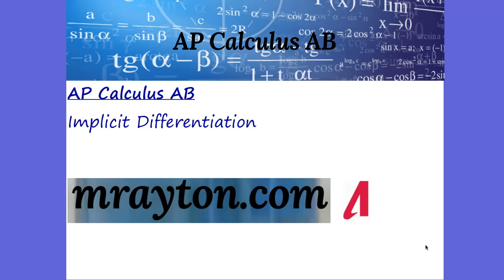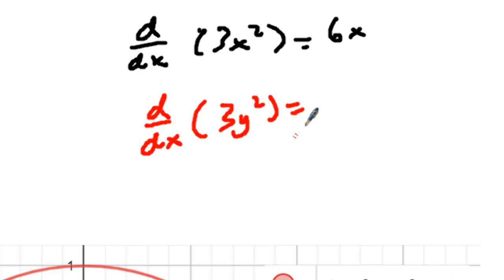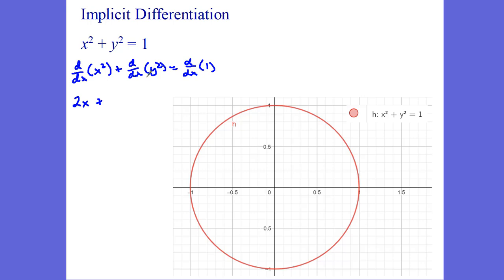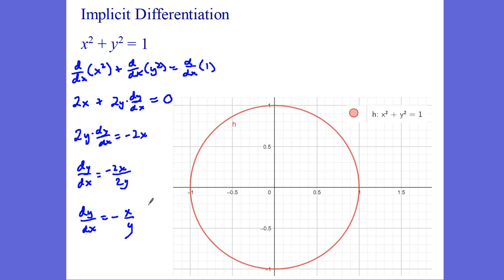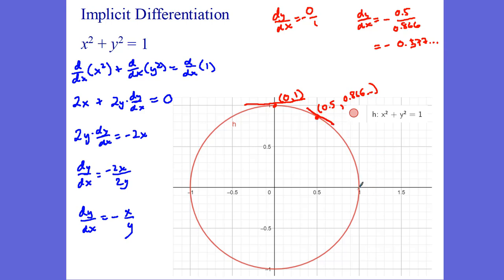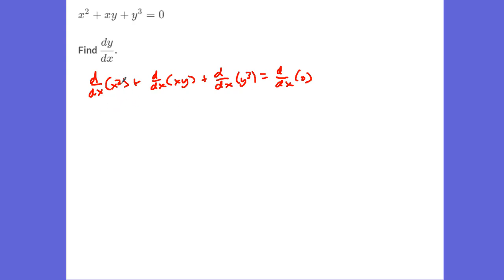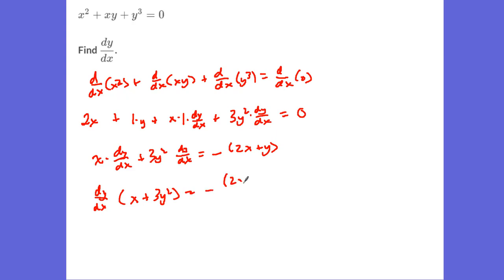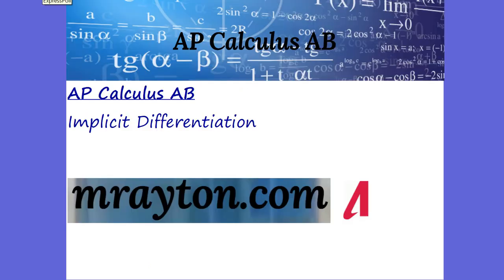AP Calculus AB - Implicit Differentiation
Unit 3 - Differentiation: Composite, Implicit, and Inverse Funtions